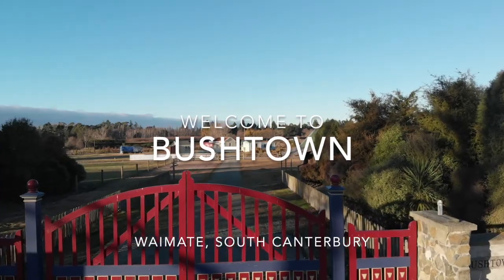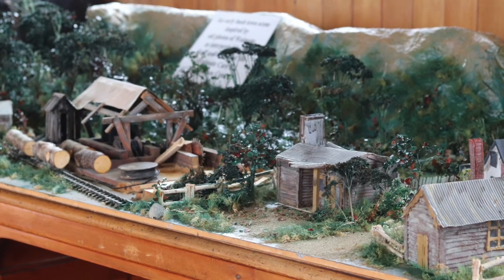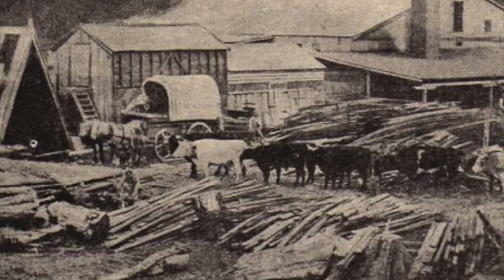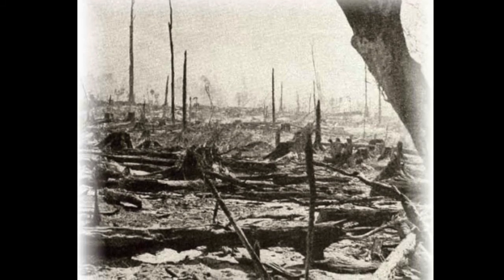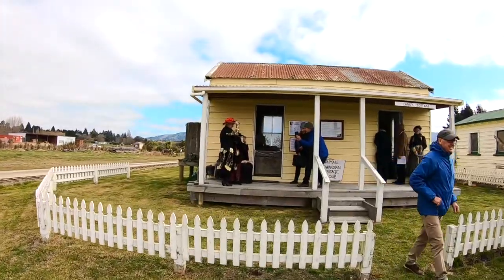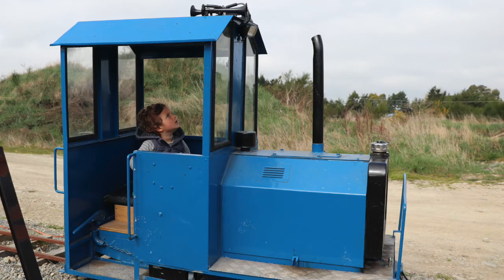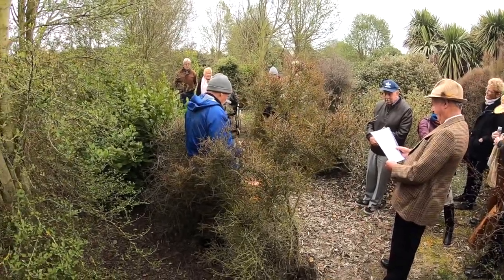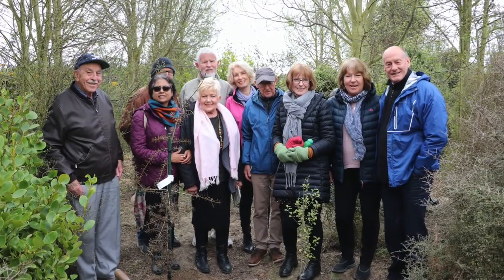Bushtown Heritage Site Overview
Bushtown Heritage Site in Waimate, South Canterbury is a window into the last 150 years of bushman and early settler communities of Te Waimatemate

The site is a visitor attraction recreating the mighty Tōtara tree forest, showcasing life of the era through bushman's huts and early Edwardian township "Main Street", a working steam operated vintage sawmill and a miniature steam train rail under development

🌳 PLANT A TŌTARA TREE AT BUSHTOWN HERITAGE SITE

Become a part of Bushtown Waimate's living Tōtara forest legacy - an ideal way to celebrate a family member, group or special occasion as a commemorative event!

Each Tōtara tree planted has it's own special ceremony and is officially recorded through an engraved plaque, certificate with photograph of the event, tree number, GPS marked location and will become one of the specially designated Tōtara locations on site.

If you are interested in becoming a Tōtara tree Donor, our Bushtown Committee would love to hear from you!

We can talk you through the registration process and your tree planting ceremony arrangements
Our special Tōtara tree planting events are a core fundraising component for the development of Bushtown Heritage Site. Each Tōtara tree is $550 which includes a tree planting ceremony organised by our Bushtown Committee, with a site tour, photographic record, framed certificate and engraved plaque included. Care of your tree is undertaken in perpetuity by Bushtown.

Tōtara tree plantings are arranged throughout the year and to date over 160 trees have been planted by many families, individuals, corporate organisations, schools and trees donated in recognition of celebrated New Zealanders.

🌳 bushtownwaimate.co.nz/totara-trees/